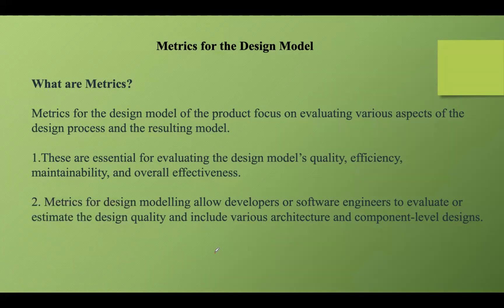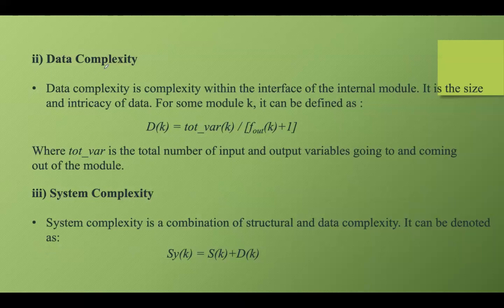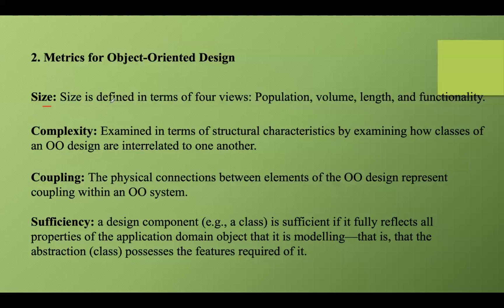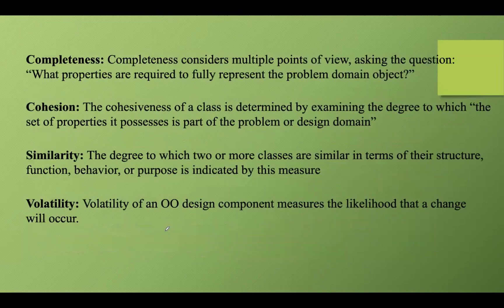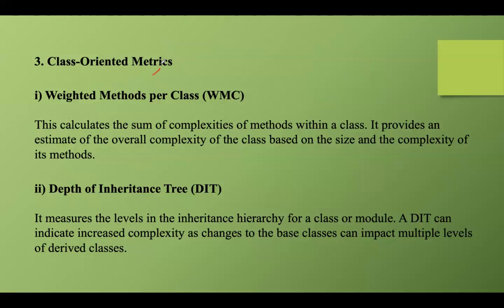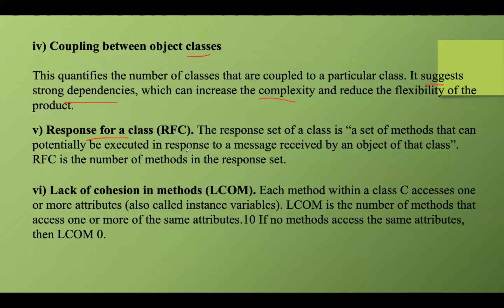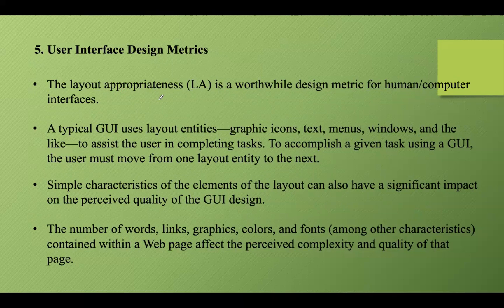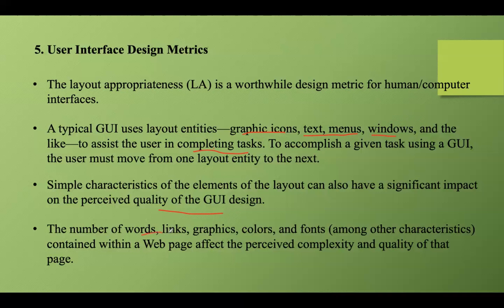Lecture 95# Metrics for Design Model